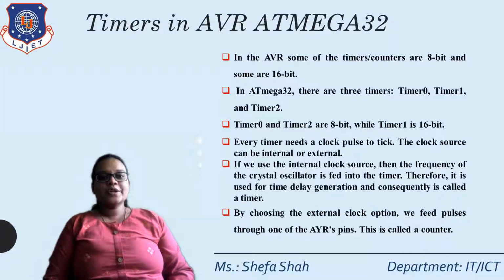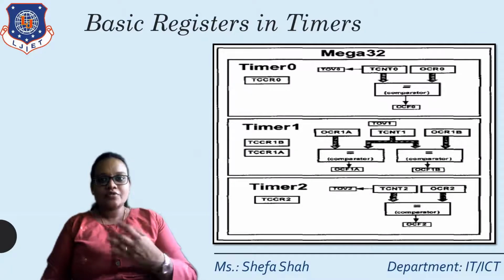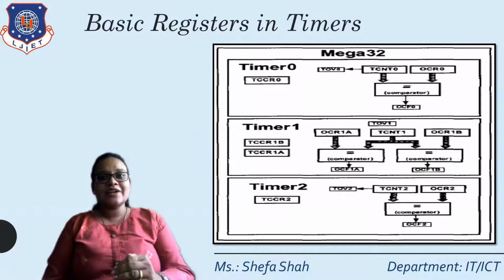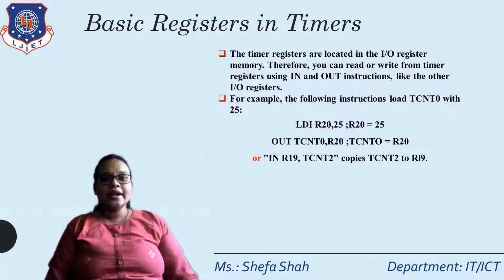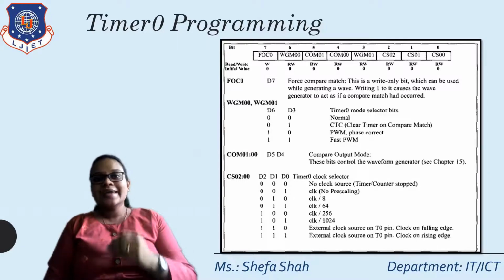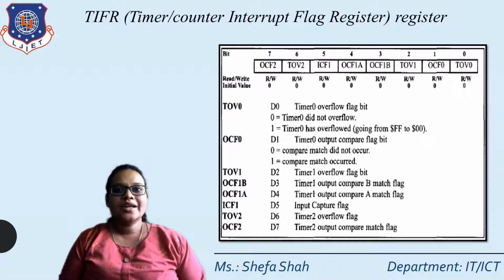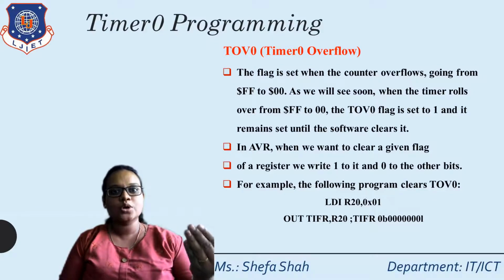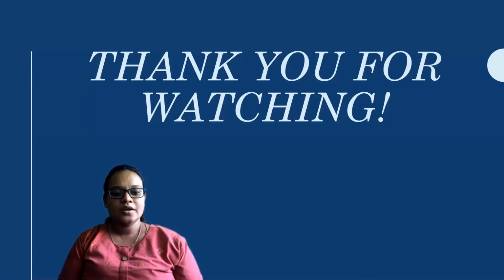lectrue 4 Unit 5